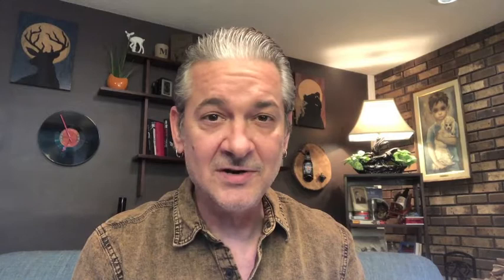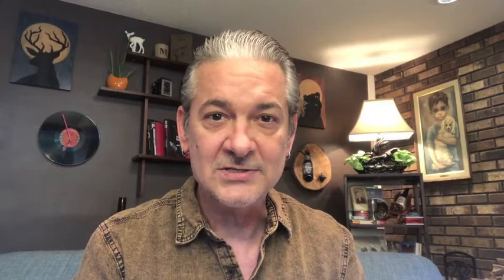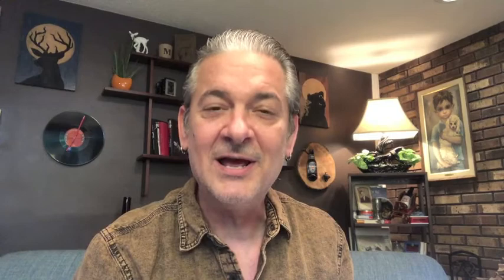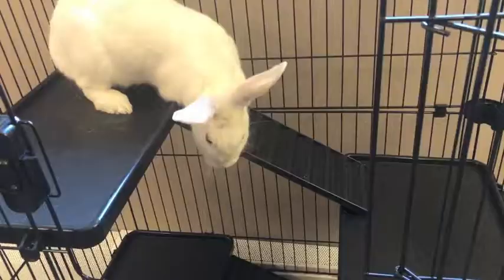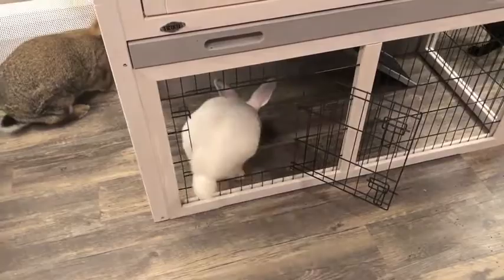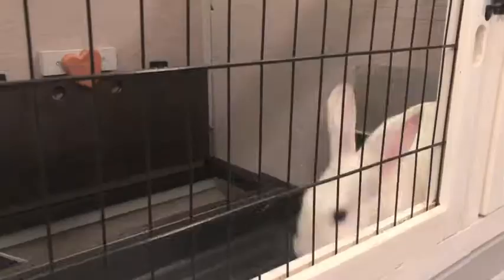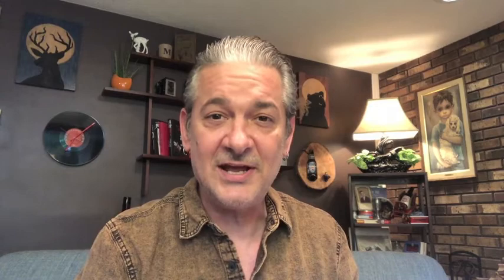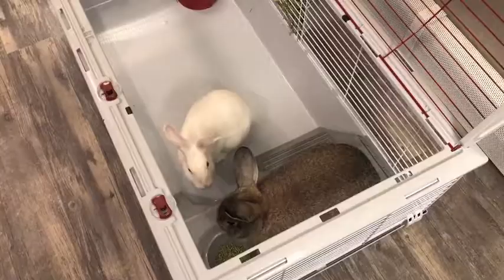Top 5 Best Rabbit Cages and Hutches (We Tested Them All)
Looking for the best rabbit cages and hutches? After hours of research and testing, we've chosen these 5 habitats as the best you can buy.

Video Navigation and Links
0:00 Introduction

1:40 Best Indoor Rabbit Cage: Pawhut Four-Level Rabbit Cage

3:04 Best Indoor Hutch: Trixie Natura Hutch with Sloped Roof

4:35 Best Large Cage: Living World Deluxe X-Large Habitat

6:04 Best Outdoor Hutch: B Baijiawei Wooden Rabbit Hutch

7:47 Best Budget Habitat: Midwest Homes Deluxe Rabbit Home

Read our complete written guide to the best rabbit cages and hutches on the market